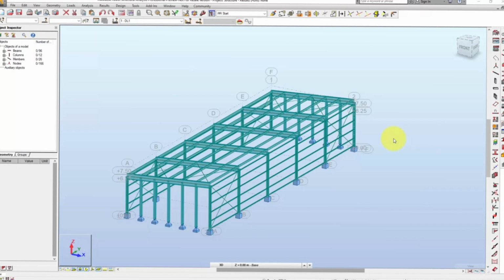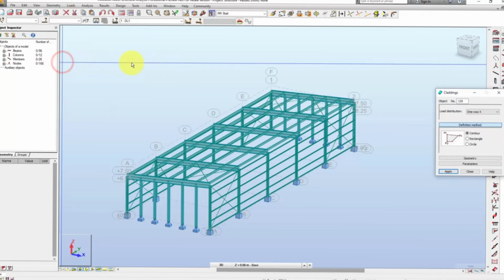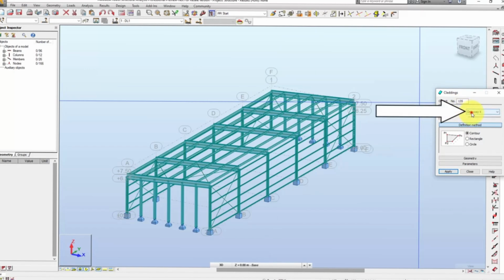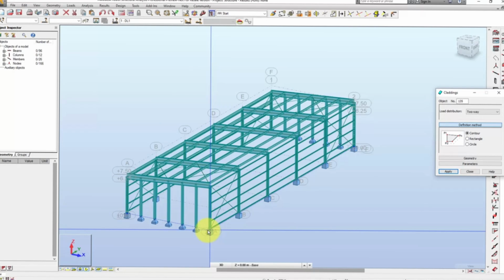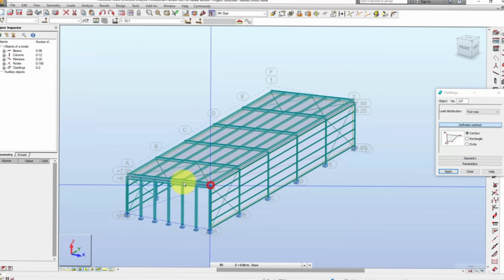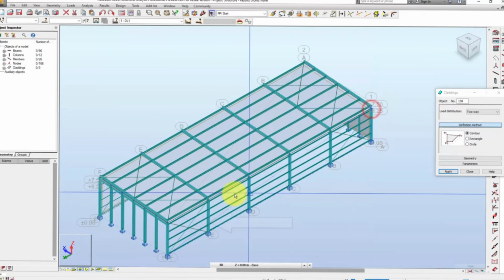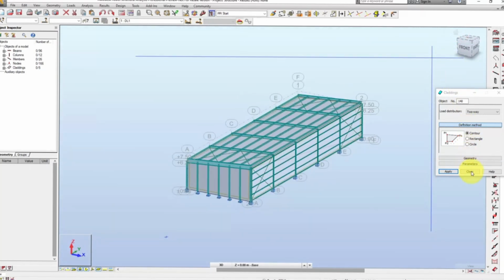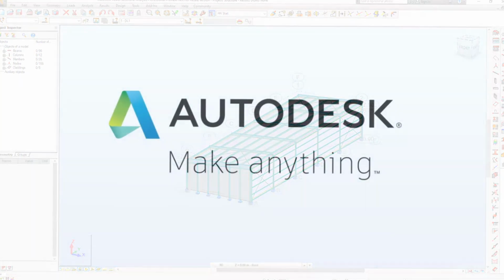How to Adding Cladding Part09